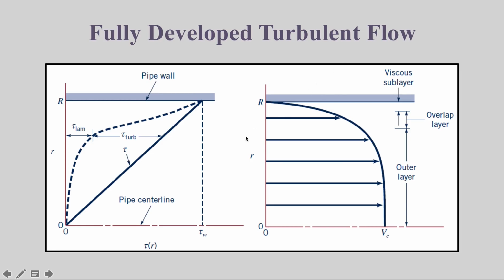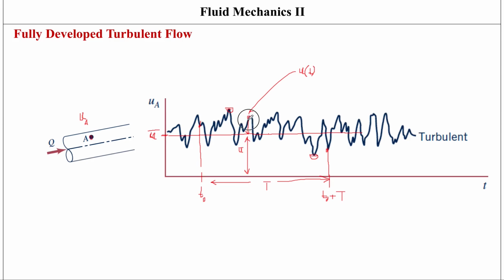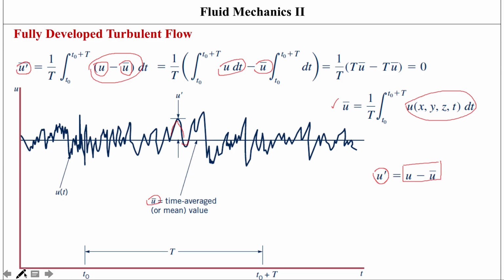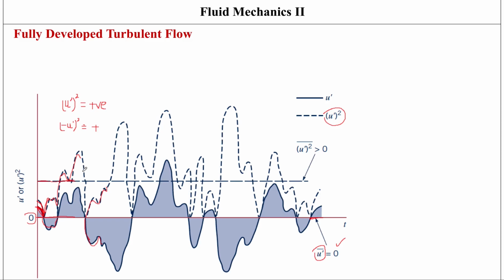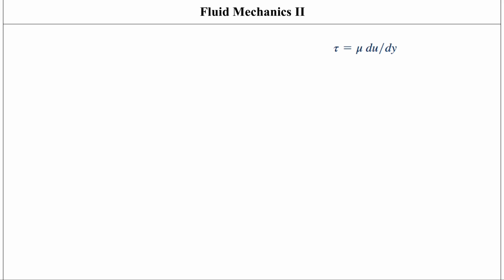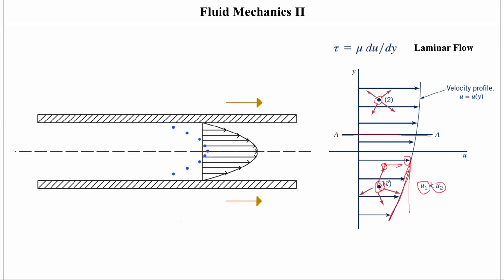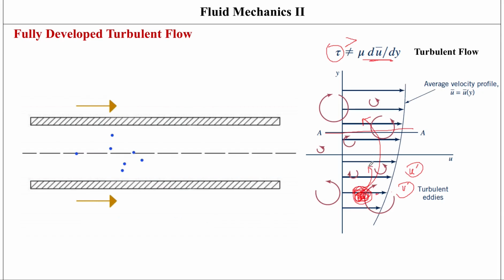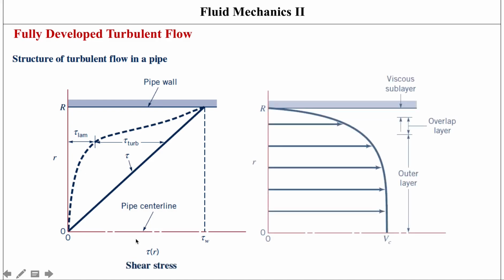Introduction to Turbulent Flow - Part 1 (Turbulent Shear Stress & Turbulence Intensity)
This is an introductory lecture video on the broader topic of 'Fully Developed Turbulent Flow', with a focus on the Turbulent Shear Stress.

Any Engineering students can find this video beneficial, but it is specifically directed towards undergraduate students of Mechanical Engineering who are studying Fluid Mechanics II.

As a reference, students can refer to Munson's and Okiishi's book titled 'Fluid Mechanics' for further in-depth reading.